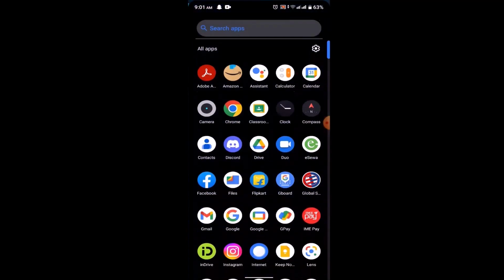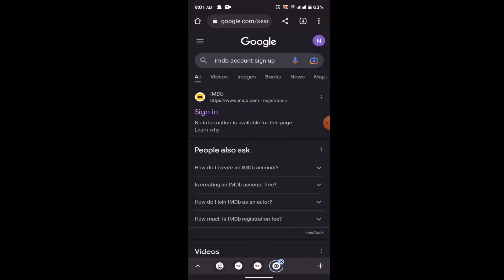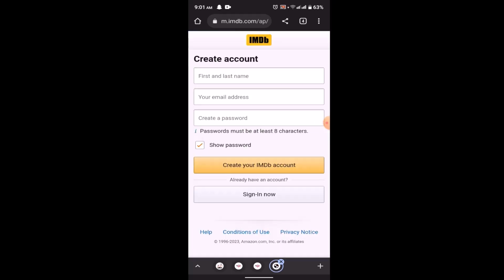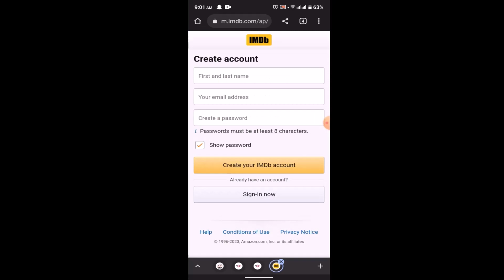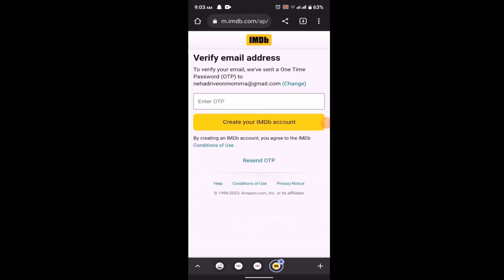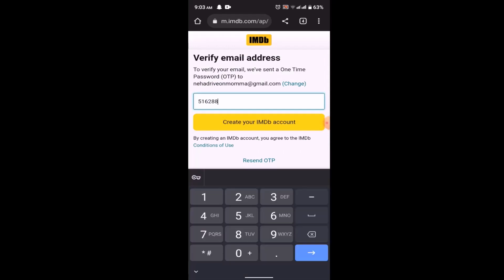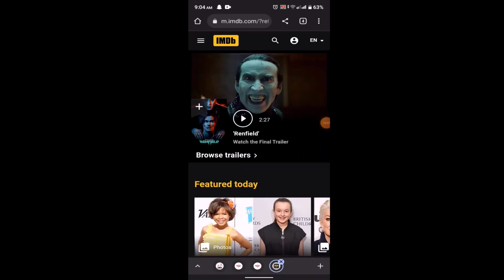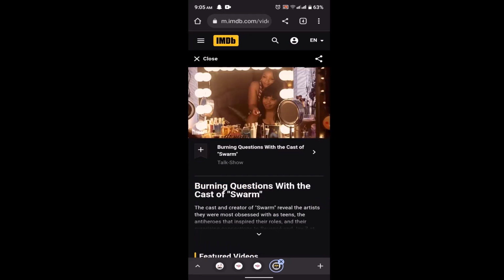How to Create IMDB Account - IMDB Sign Up !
This video guides you in an easy step-by-step process to create IMDB account.

Chapters / Timestamps
0:00 Intro
0:18 create IMDB Account
1:26 Outro